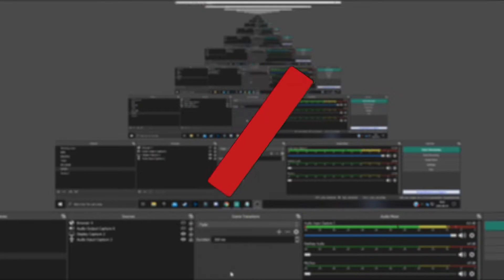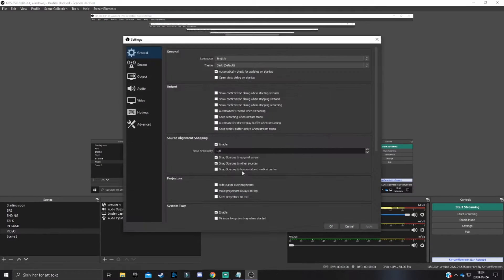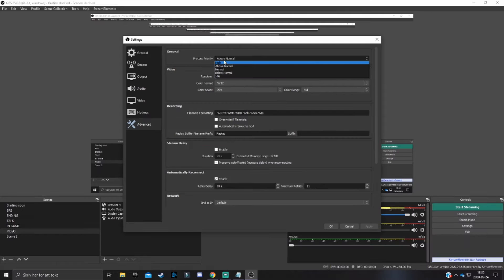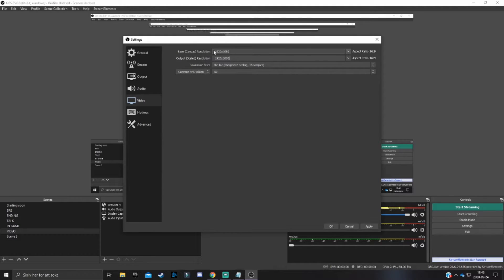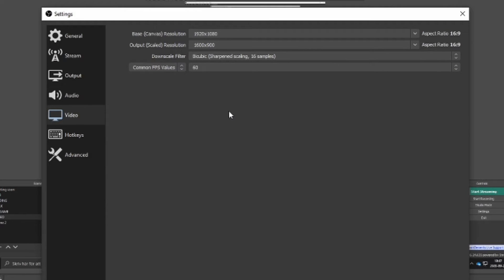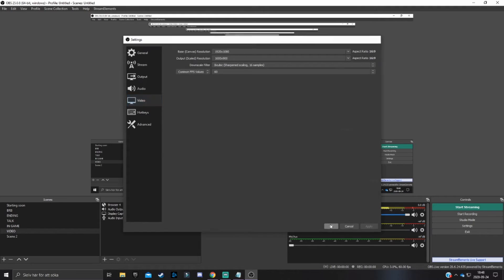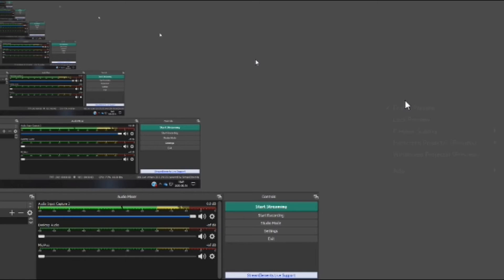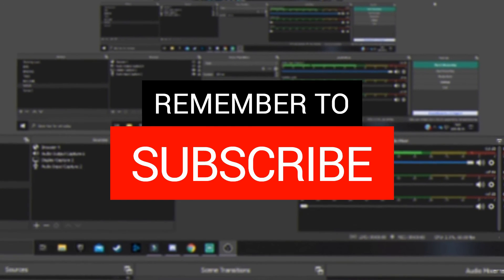3 OBS Studio Settings To INCREASE Your Stream QUALITY - Settings To Make Your Stream Quality BETTER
Today I'll show you guys 3 different simple OBS Studio settings to increase YOUR stream QUALITY/make your stream quality BETTER so you can start streaming on Twitch/Youtube with GOOD quality!

If you find this video helpful, then remember to leave a LIKE on the video and consider SUBSCRIBING to the channel with the BELL on to get notified of future uploads!

TIMESTAMPS:
0:00 Important intro information
0:50 FIRST SETTING
2:30 SECOND SETTING
4:32 THIRD SETTING

CYA!